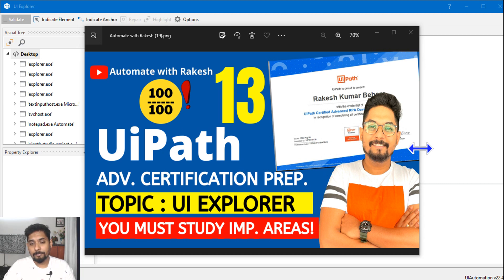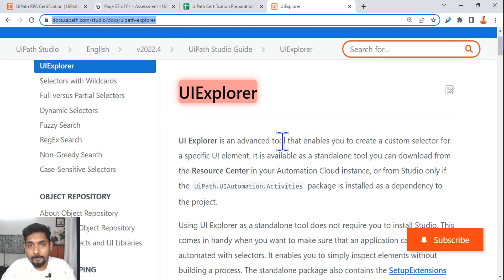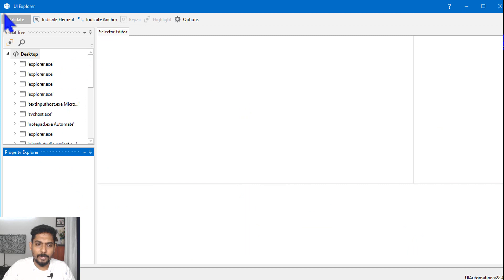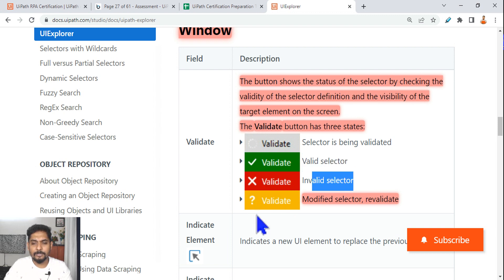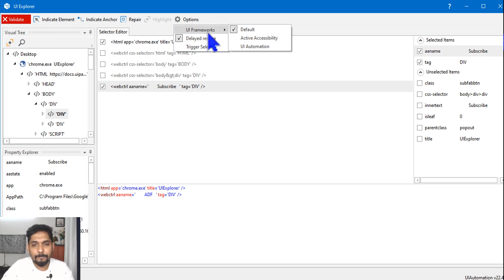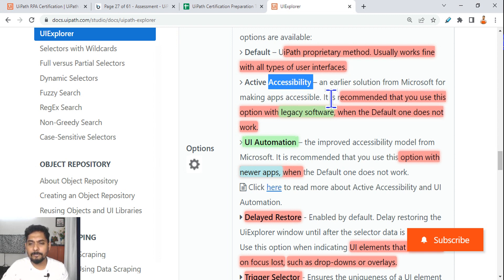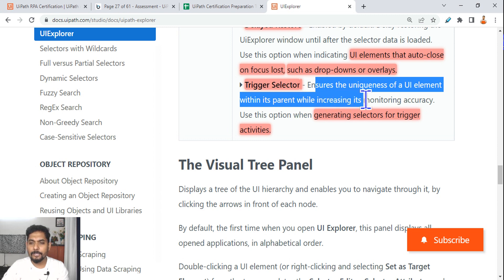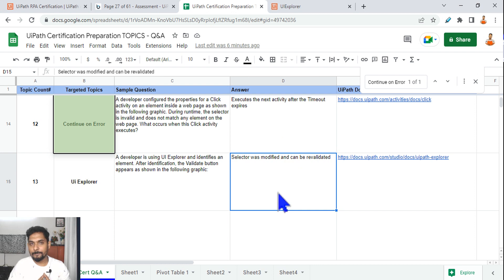UiPath Advance Certification | Topic 13 UIPATH UI EXPLORER | UiARD Certification Preparation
Get details around uipath ui explorer. I am going to explain the important points around uipath ui explorer in this video.